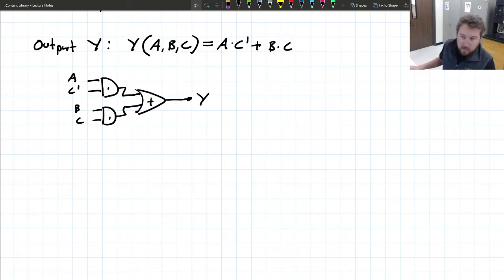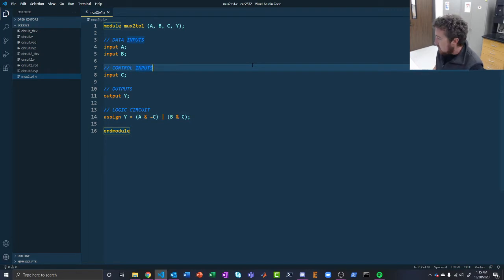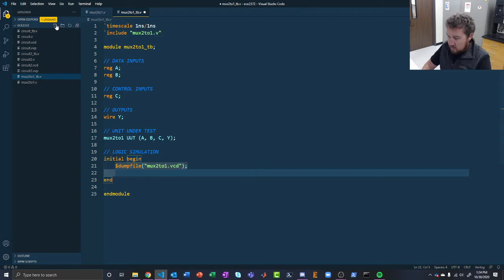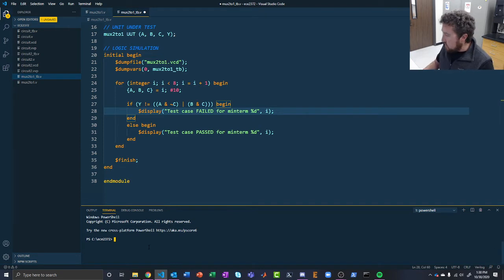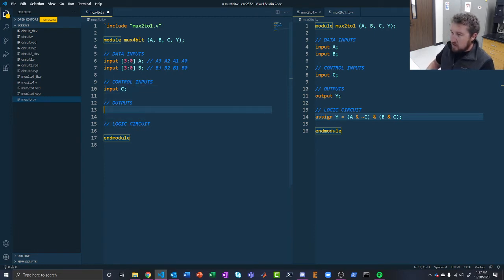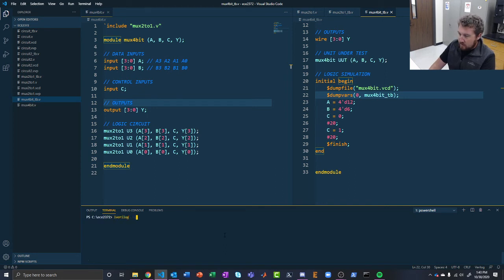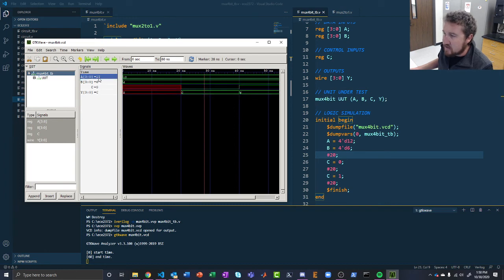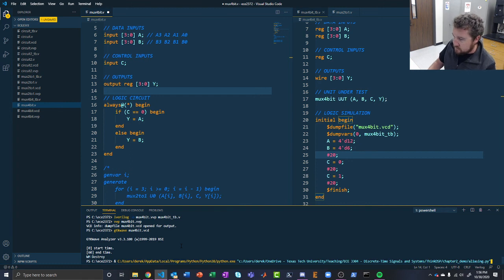ECE 2372.002 October 30th "Multiplexers in Verilog"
Implementing a 4-bit, 2-to-1 Multiplexer in Verilog using several different techniques.